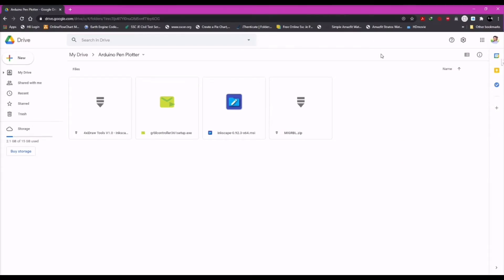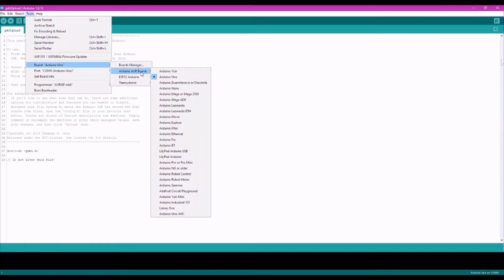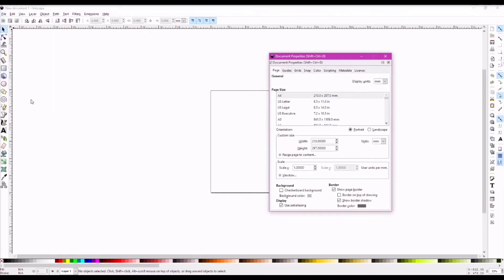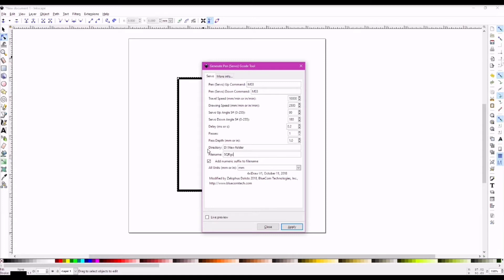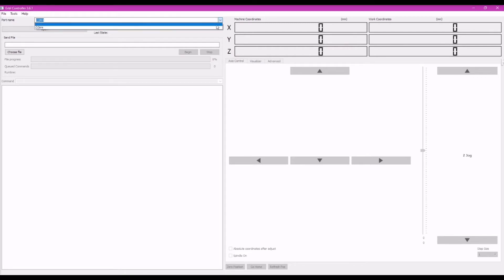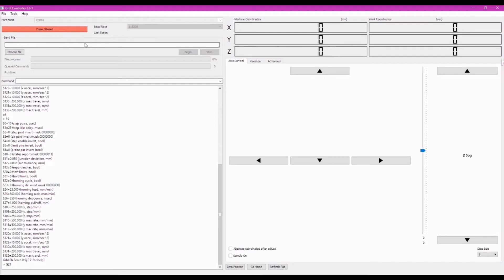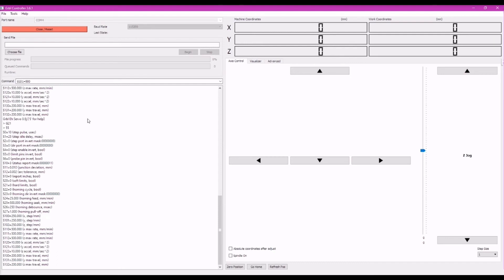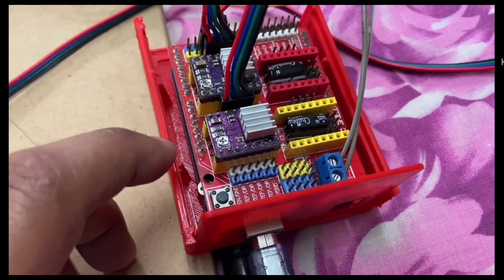Arduino Pen Plotter, Writing & Drawing Machine 4xiDraw Clone, Part 3, Softwares and Tweaks!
4xiDraw is a clone of the famous Axidraw. It's a plotter to draw.
Use an "Arduino Uno" control card and a "CNC Shield" card.
In this video, we will learn about the proper ways to control your 4xiDraw Clone or Arduino Pen plotter.  The list of components and the hardware is given below.

This is Part 3 of the Pen Plotter project which shows the bit and bobs on the software side to be handled. PLEASE FOLLOW EACH AND EVERY STEP CAREFULLY, DONT SKIP!

You can make this type of automatic writing machine at home and it will surely become a helpful friend for all students. This machine can draw any diagram, write anything on almost all surfaces, be it paper, plywood, cloth, etc.

If you have access to a 3D printer here are the STL files
Else you can order from Amazon as I did. or other similar ones.

Note that it will take a long time to arrive and I had to do a lot of cleanup on the 3D printed parts from Amazon. So be ready for that.

Pardon me for the Audio, don't own any high-end recording equipment, recorded and edited with my phone!

PART LIST:
- 2 x NEMA17 Stepper Single Shaft 34mm
- 8 x LM8UU Linear Bearing
- 2 x GT2 Pulley ⌀5mm x 16 teeth
- 10 x 623ZZ Bearing
- 1 x SG90 RC Micro Servo
- 1 x Arduino UNO R3
- 1 x CNC Shield For Arduino (GRBL Compatible)
- 2 x A4988 or DRV8825 Stepper Motor Driver
- GT2 Synchronous timing belt x 1m, 6mm wide
- 1 x Threaded Rod M8 320mm (optional)
- 2 x Smooth Rod M8 320mm
- 2 x Smooth Rod M8 400mm
- 1 x 12V 2A (min) AC-DC Universal Power Supply
- 1x Marks Sharpie

About the Channel:
Mr B Does Electronics is the only channel on YouTube that shows all the engineering fields as easily as possible with explanations. This channel aims to help students and other professionals to learn electronics designing and programming.

Arduino
Raspberry PI
image processing
esp8266 projects
Nodemcu projects
robotics

Project Related Tags:
Lockdown
Pandemic
Projects
Electronics
Arduino
Pen plotter
AxiDraw
AxiDraw V3
4xiDraw
3D printer
Writing machine